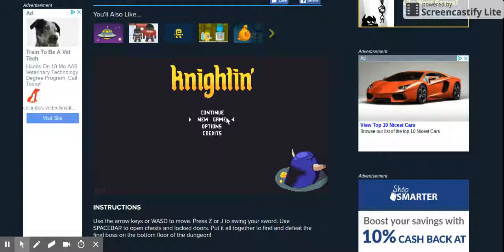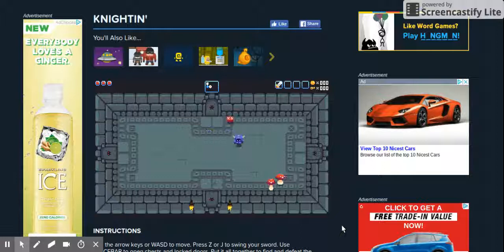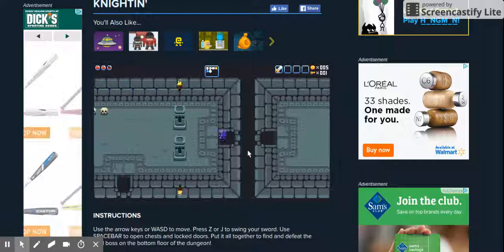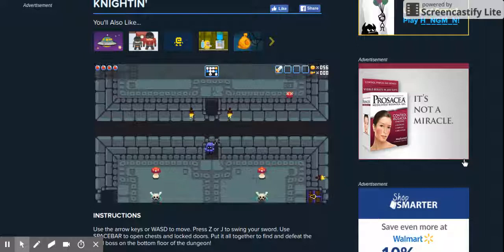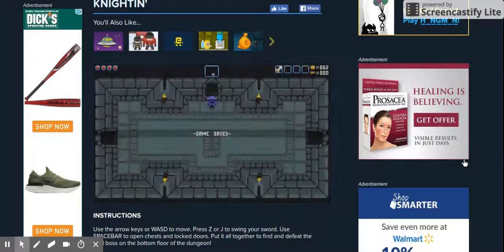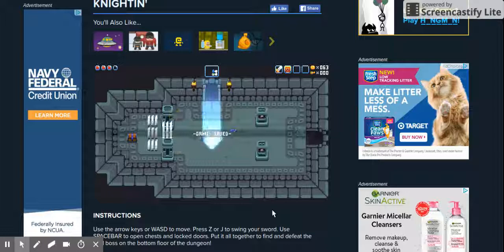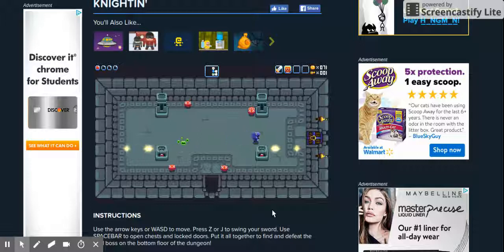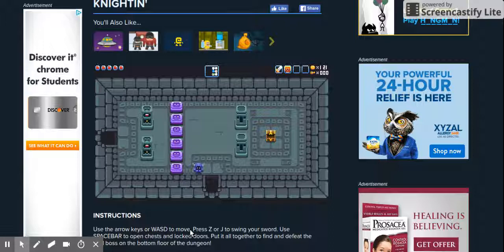Gaming Fans Junior: Mustafar Nathan Presents Knightin - Part 1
Gaming Fans Junior: Mustafar Nathan Presents Knightin - Part 1. Knightin is a game available online from Cool Math Games.